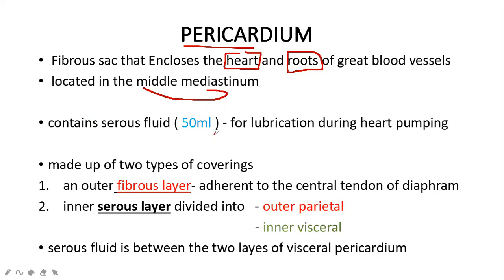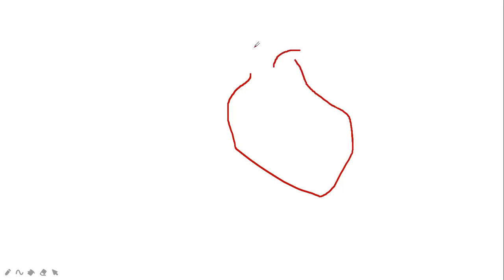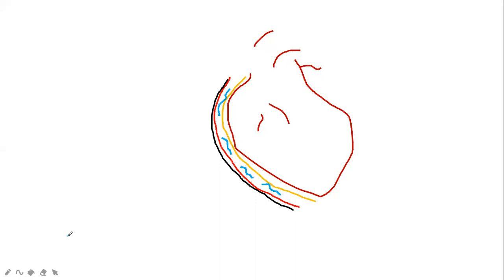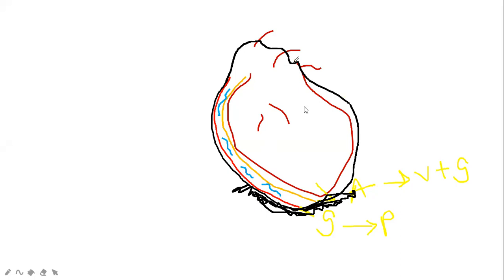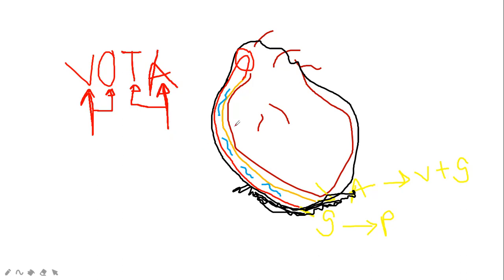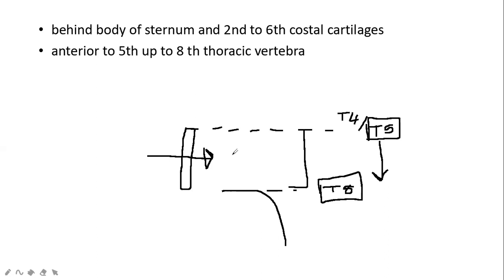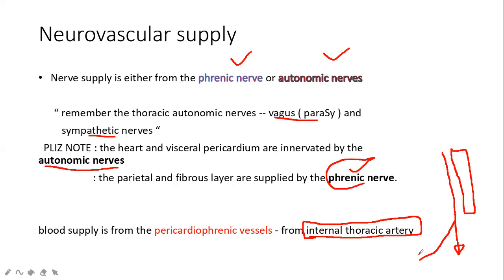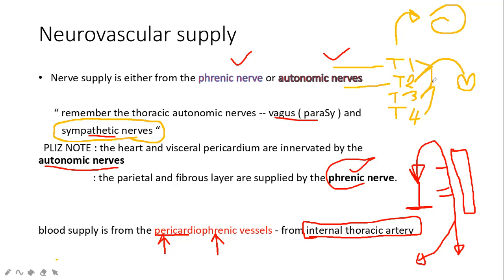ANATOMY OF THE PERICARDIUM 1